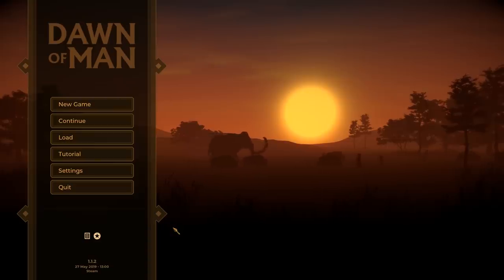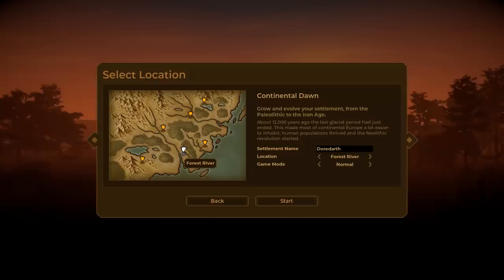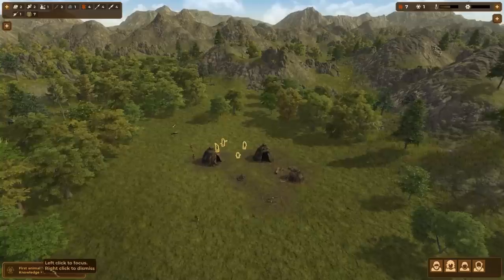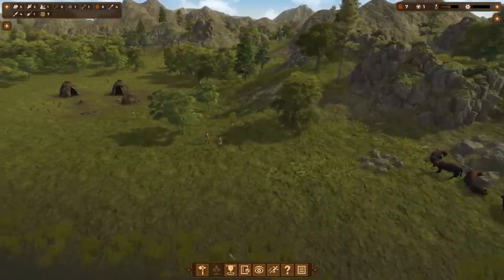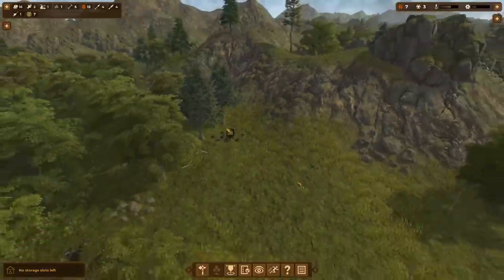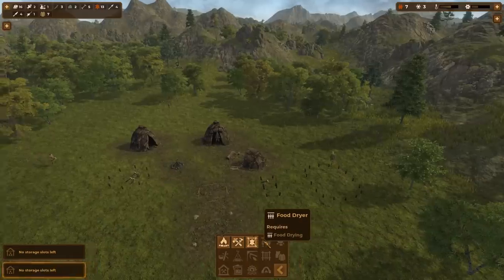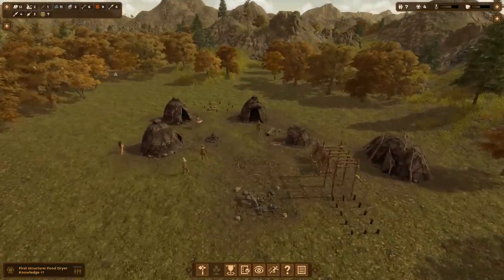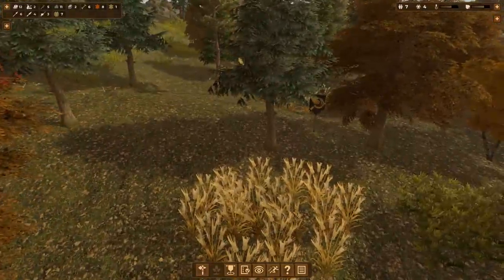Dawn of Man | Ep. 1 | Ancient City Building for Cave Men | Dawn of Man City Building Tycoon Gameplay